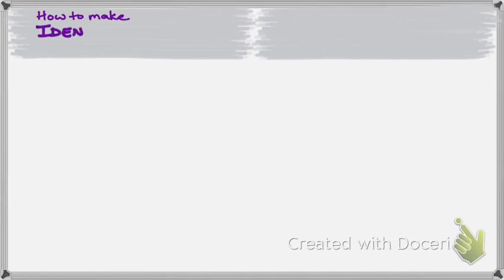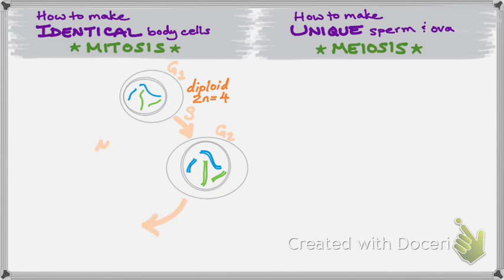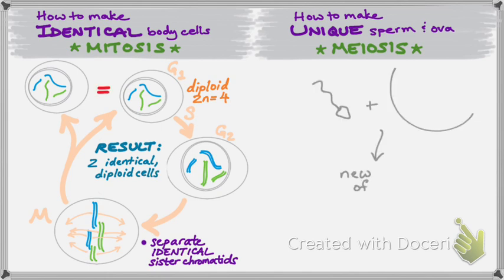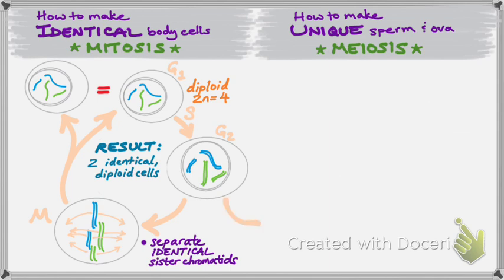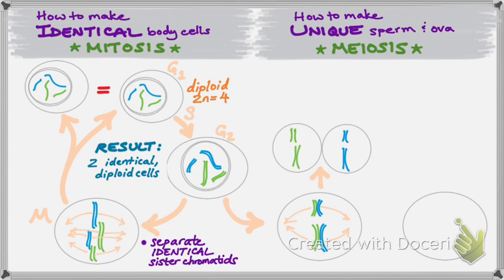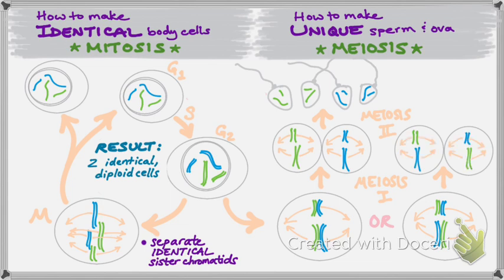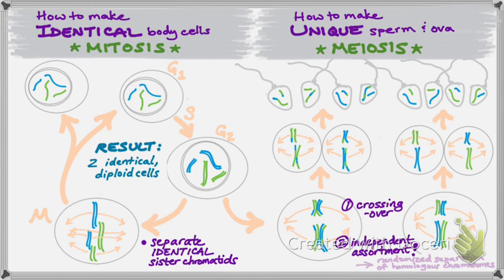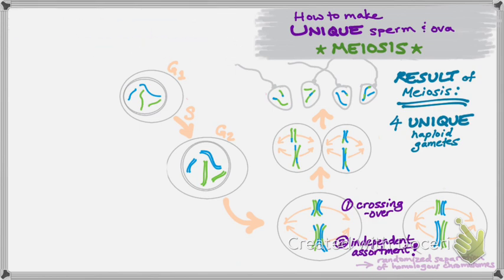LE5: Meiosis vs Mitosis (LS3-2)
Quick overview of the key differences between mitotic cell division (to produce identical, diploid cells) and meiotic cell division (to produce UNIQUE haploid gametes).
Note that the genetic diversity of sperm and eggs is due to two key steps: (1) crossing-over (recombination between the homologous chromosomes) and (2) "independent assortment" (randomized orientation of the segregating homologous chromosomes).